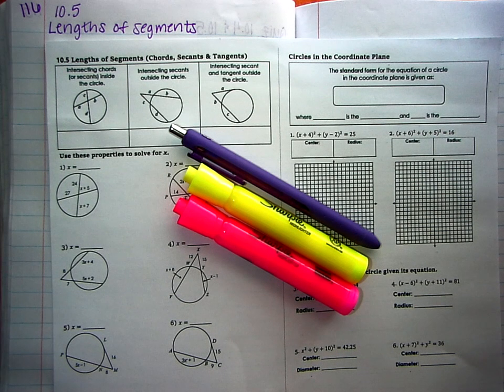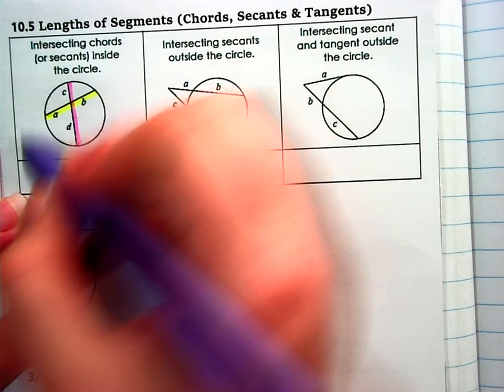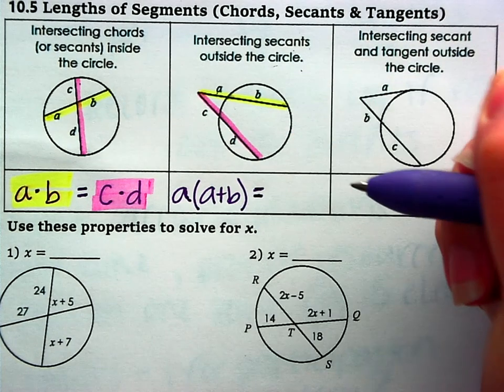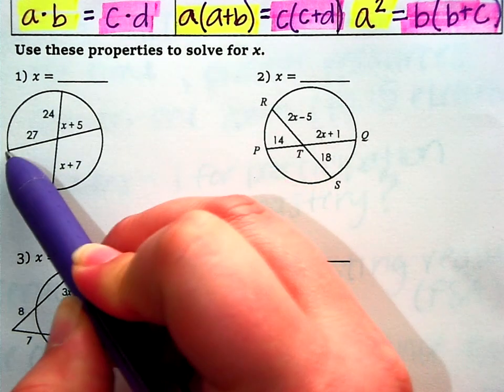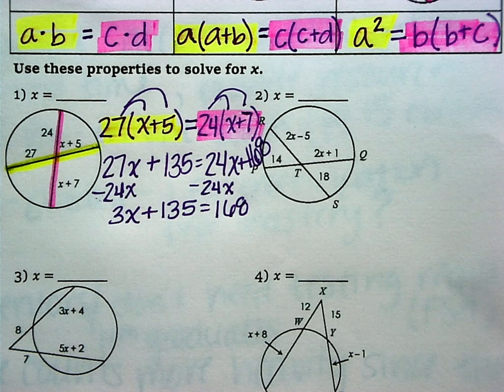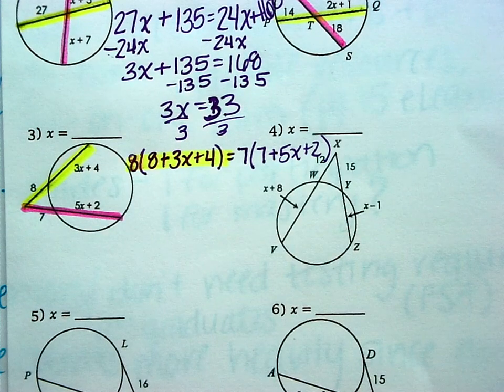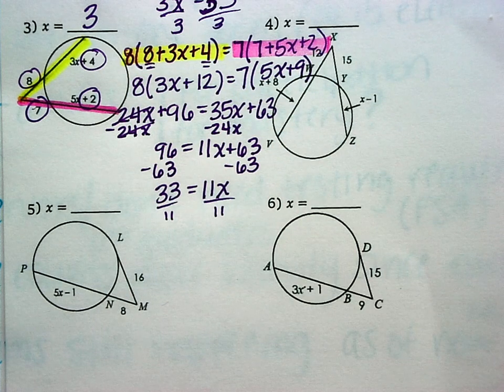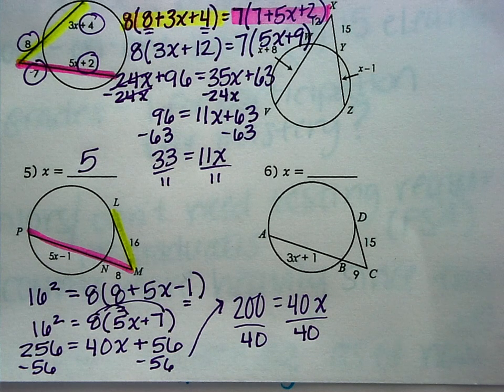Pg 116 - 10.5 Lengths of Segments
HI!
This video covers the properties of Segment Lengths when we have Intersecting Chords, Secants and Tangents.

In this video I complete the odds to help you complete the evens!